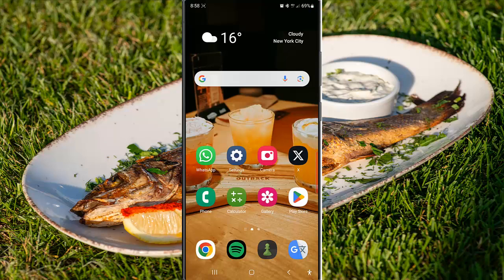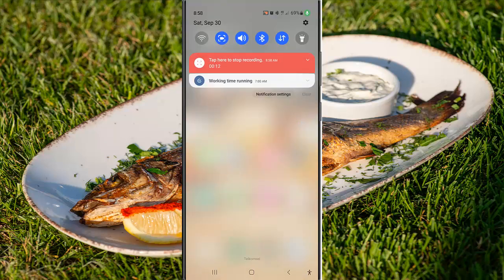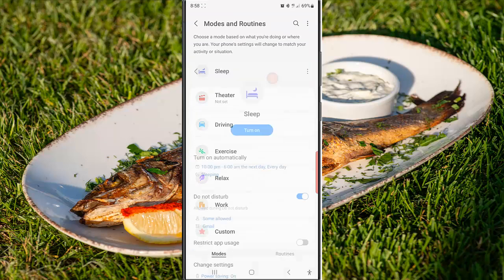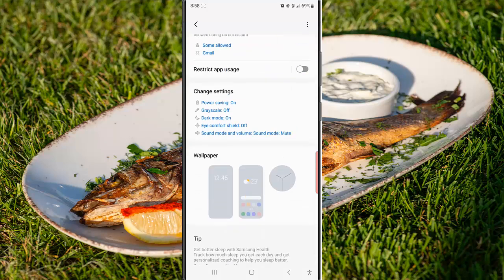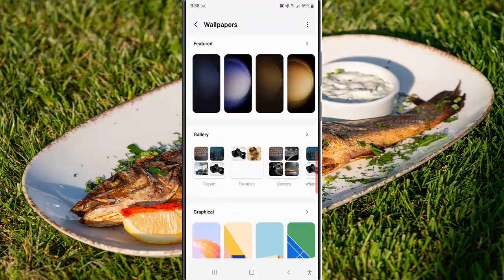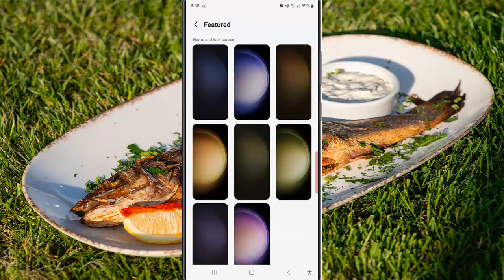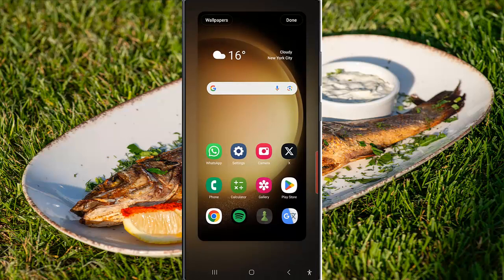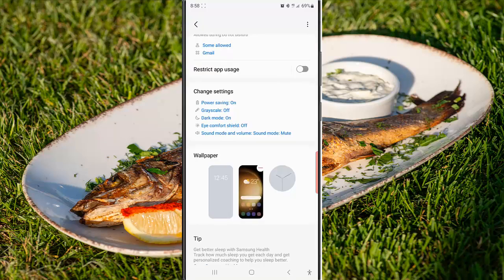Samsung Galaxy S23 Ultra : How to auto use featured wallpaper for home screen when sleep mode is on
In this video, you will find the steps on how to auto use featured wallpaper for home screen when sleep mode is on in Samsung Galaxy S23/S23+/S23 Ultra. You can do so by selecting one of a featured wallpaper for your home screen in the sleep mode wallpaper settings. That way, the selected featured wallpaper will automatically be used as your home screen wallpaper when the sleep mode is active. This video uses Samsung Galaxy S23 Ultra SM-S918B/DS International version runs with Android 13(Tiramisu)